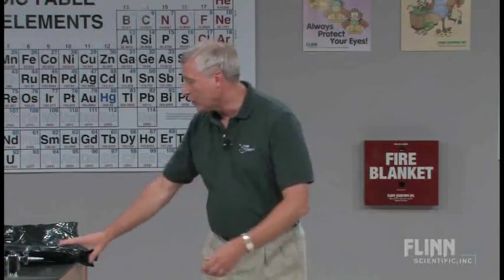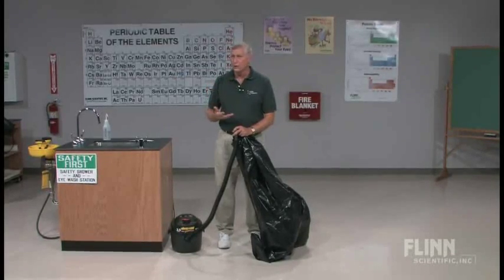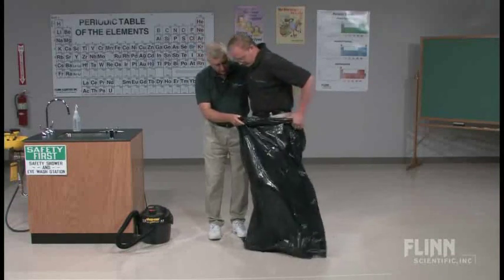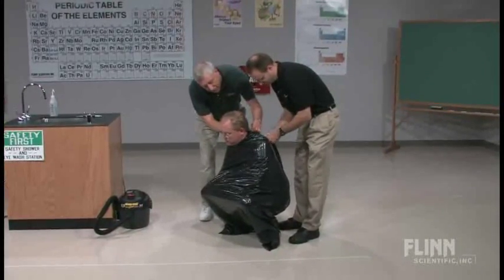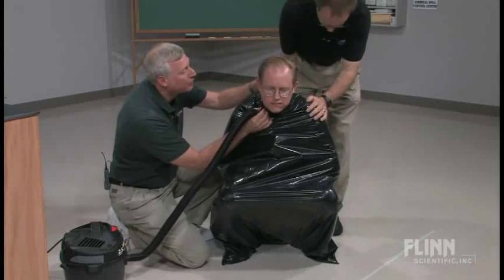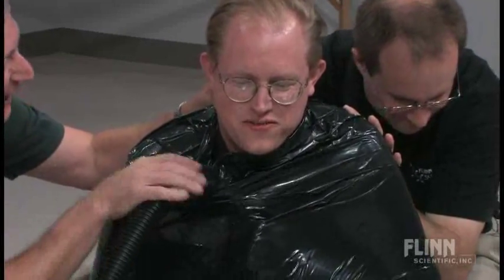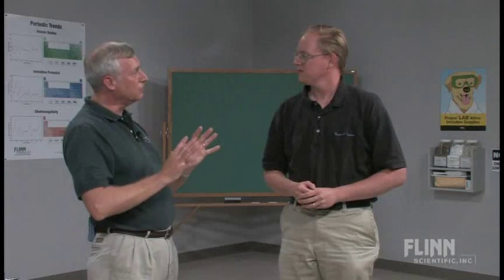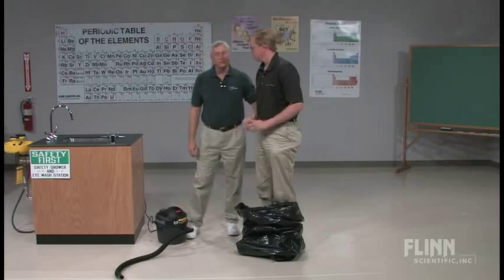The Power of Air - Human Shrink Wrap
You can really see and feel the pressure in this activity!